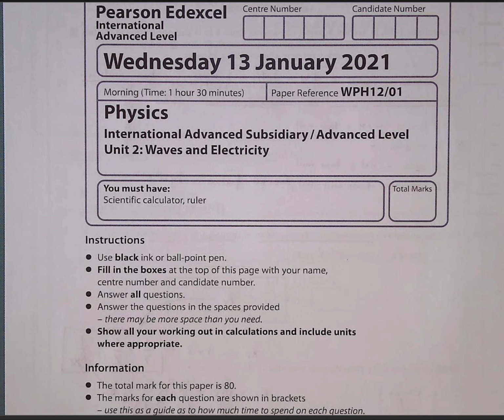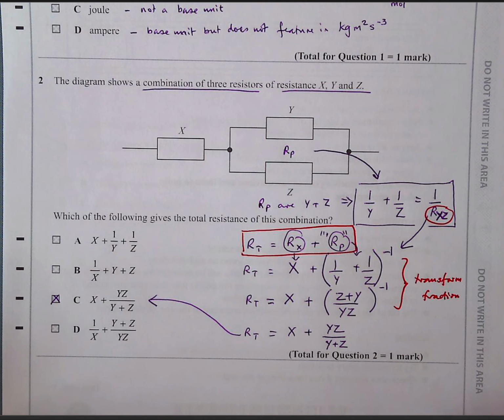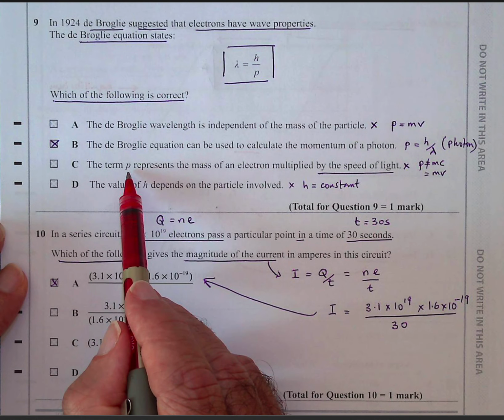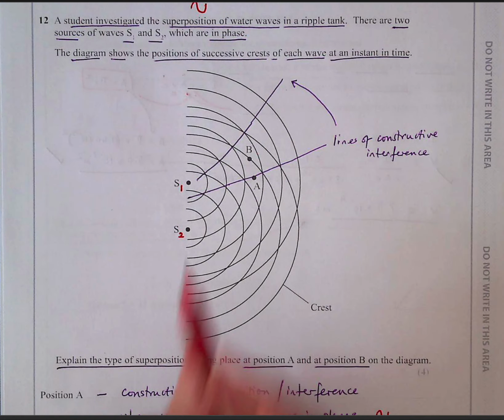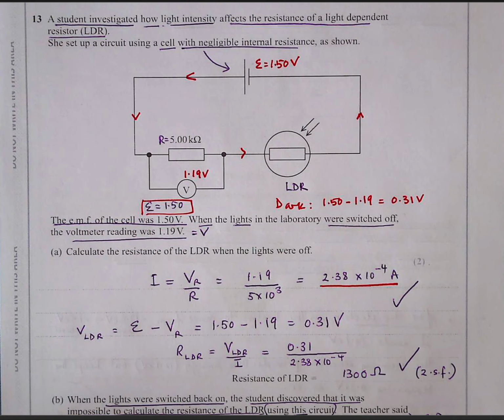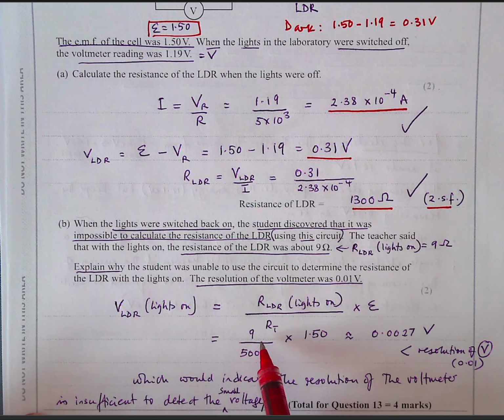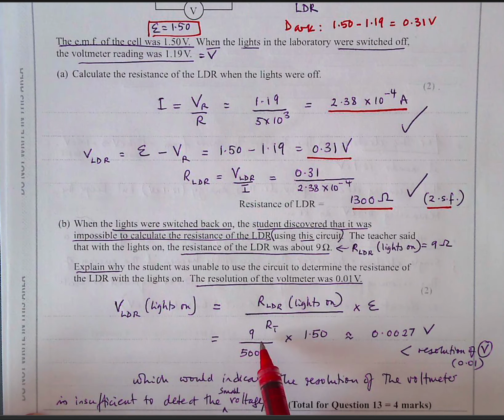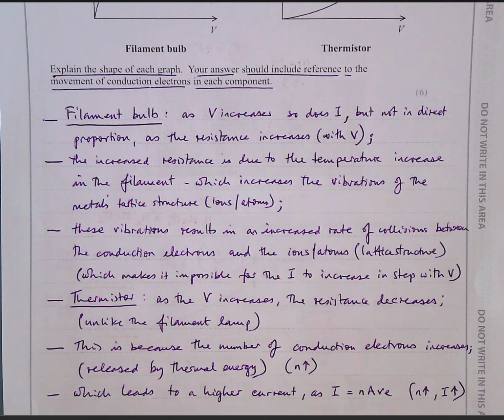IAL Physics Edexcel Unit 2 Jan21 Q1-15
This video explains how to answer questions 1-10 of section A and questions 11-15 of section B of Edexcel Physics International A-level Unit 2 exam taken in January 2021. Section A is the multiple choice questions (Q1-10) and in this video I have covered the first 5 questions from Section B (Q11-15); questions 16-21 will be covered in a follow-up video.

This will help us reach more students preparing for their exams.